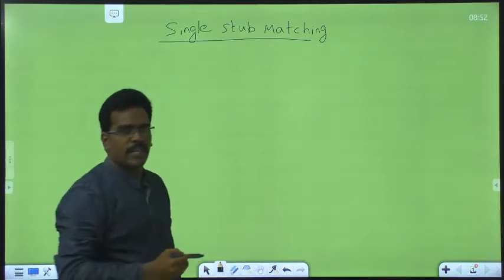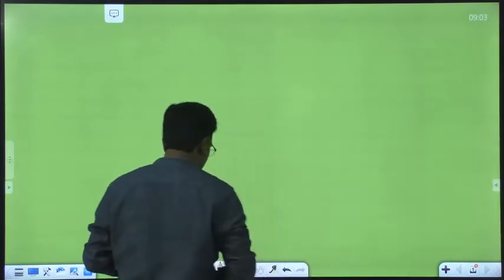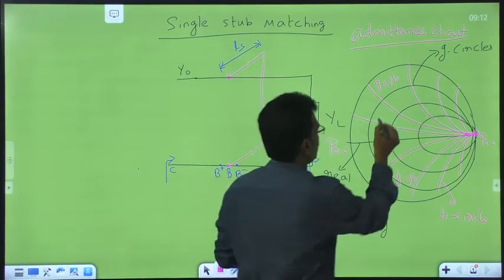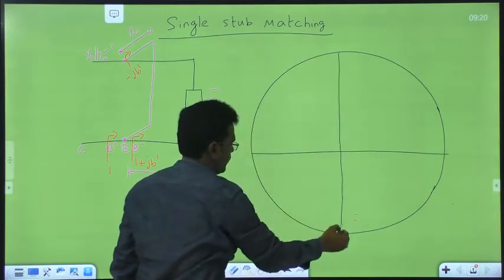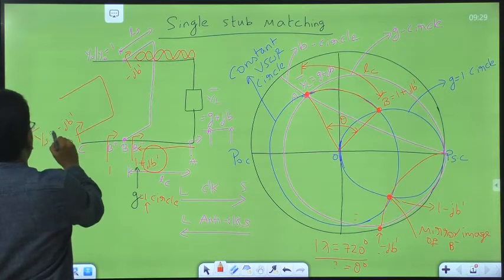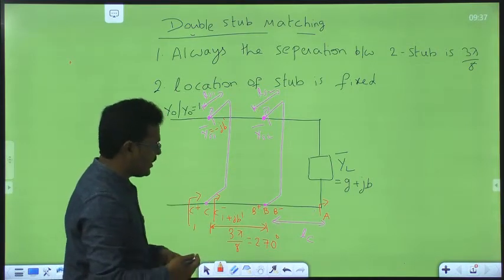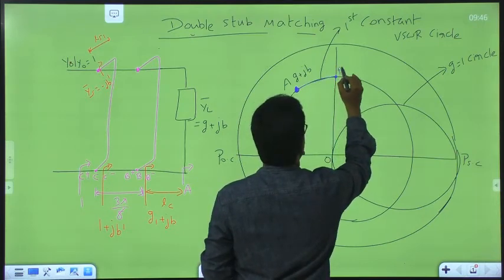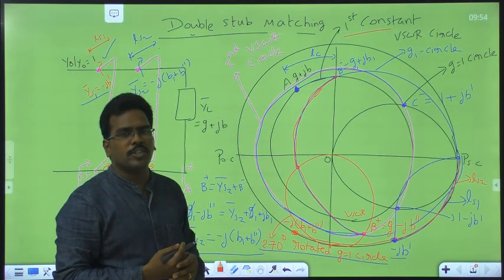Smithchart2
Students can able to know the operation of single stub and double stub matching